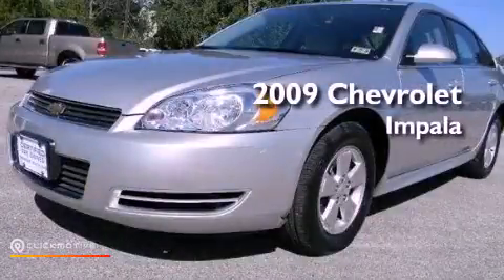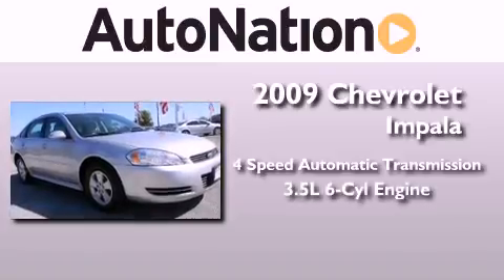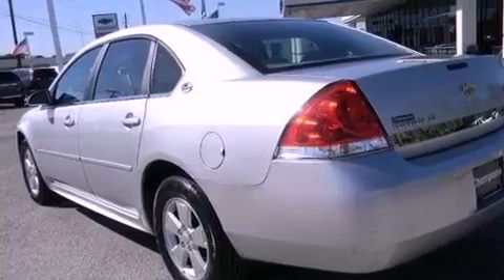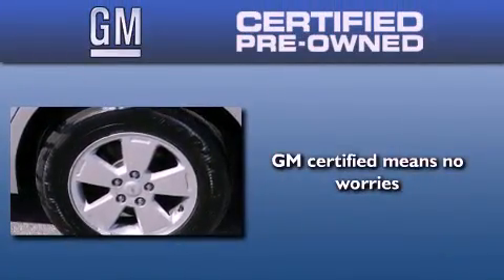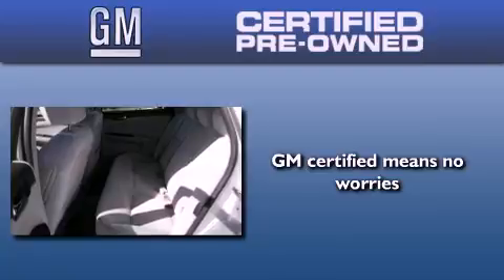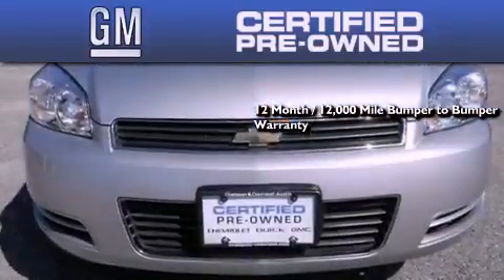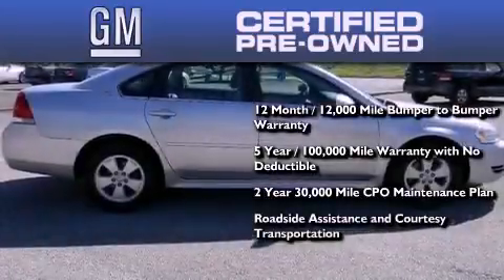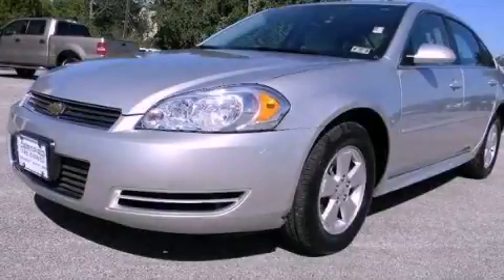2009 Chevrolet Impala Austin TX 78759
Year : 2009
 Make : Chevrolet
 Model : Impala
 Engine : Gas/Ethanol V6 3.5L/214
 Trans . : Automatic
 Exterior : Silver
 Miles : 41,146
 Interior : Gray